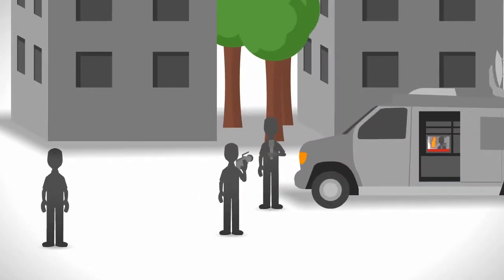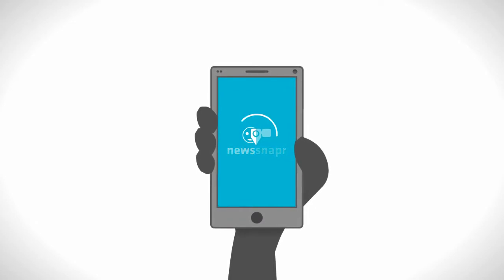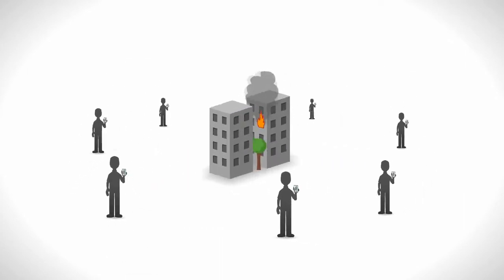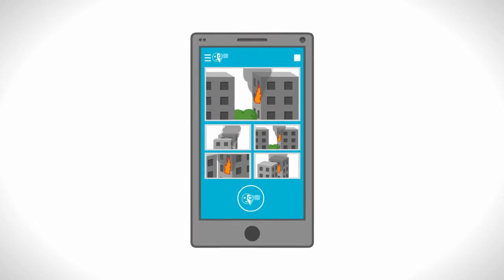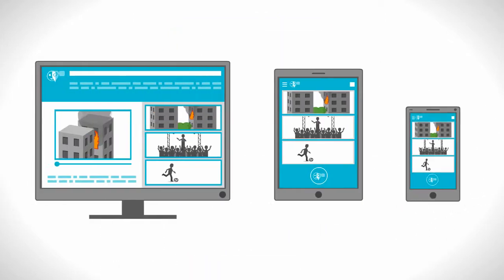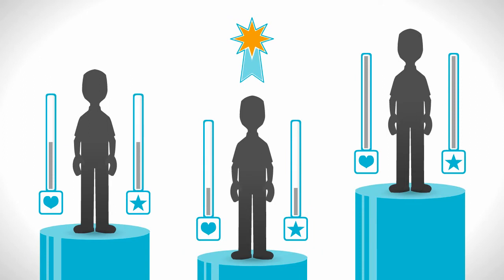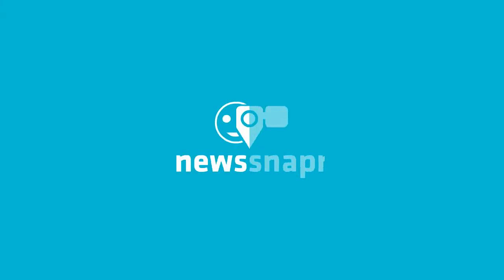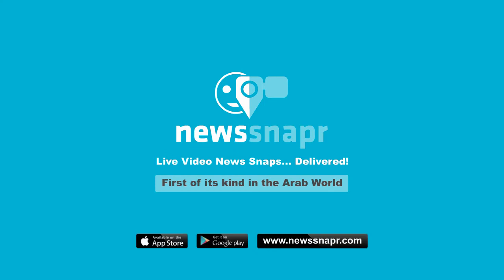NewsSnapr: First of its kind in the Arab World!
With NewsSnapr you can get out there and break the news yourself rather than wait for news channels to break it to you!

Today, the typical coverage of breaking news is often very one-dimensional. Unlike existing solutions, with NewsSnapr, you select the most relevant news to YOU -- and you make it come to life. Our app lets you record and broadcast the news right from your device along with other NewsSnapr's on the scene.

Every person, every viewpoint, every insight makes the news come alive in a different way, culminating in a 360-degree picture of the news from a different angle, giving you a unique perspective of breaking stories.

The more you report good stories, the better your opportunity to be a "citizen journalist" superstar!

Your footage can be viewed by anyone, anywhere, rated, and commented on by engaged viewers -- and the most popular reporters gain huge audiences and countless opportunities to get awarded by reporting the news.

With NewsSnapr, your footage might also get picked up by big TV Networks; giving you more opportunities to get awarded, and maybe become a broadcast reporter.

Don't wait for news channels to break the news. Get out there and break the news yourself - with NewsSnapr.

First of its kind in the Arab World.